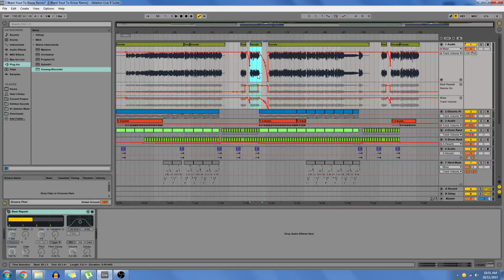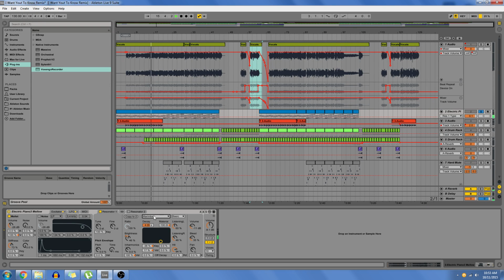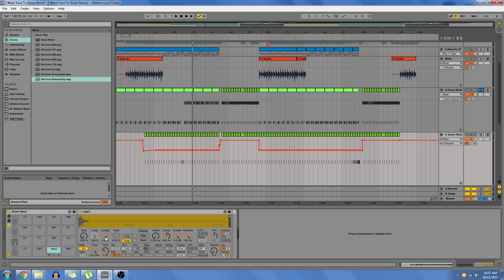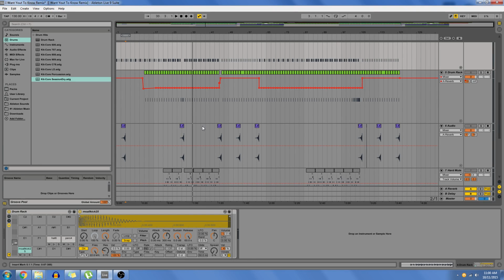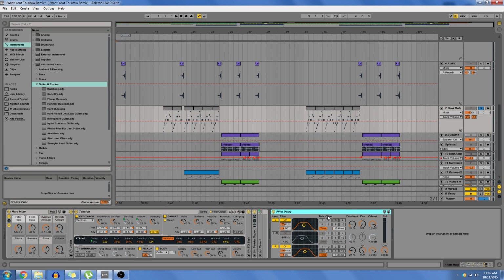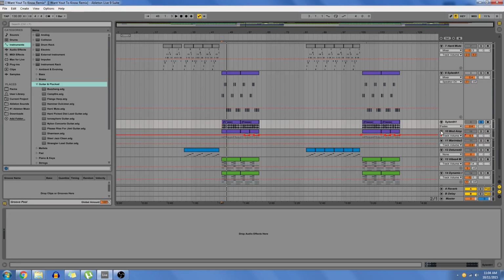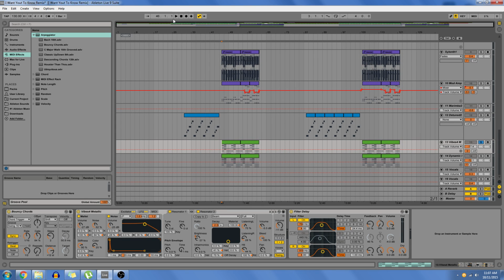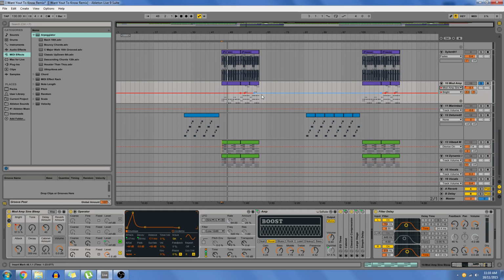Working On A Remix in Ableton (Explanation of How I Worked On One)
This video goes into the different sounds I used and gives some general Ableton tips that might be helpful to you.

3:33 Beat repeat on vocals
4:00 Volume automation
5:40 Electric Piano
7:25 Label your tracks (reasons to)
8:00 Bass (real instrument)
9:30 Drum Rack explained
12:00 Reverb on drums
12:50 Why you should start working on tunes even if you're not happy with the sound yet
13:30 reverse cymbals
14:00 Riser or reverse cymbal?
14:20 Muted guitar
15:10 Filter delays as a tool to add width to your mix
16:40 Sylenth and freezing tracks
19:00 lowpass bass as a pad
20:00 work on a track with me?
20:20 Midi effects (arpeggiators)
22:15 soloing two tracks at once